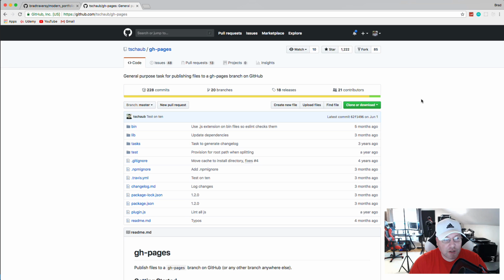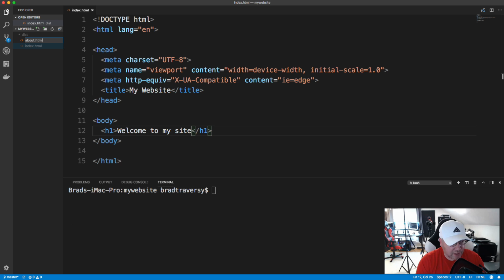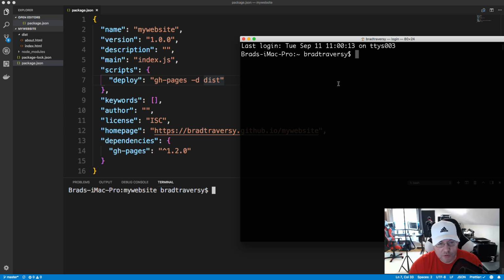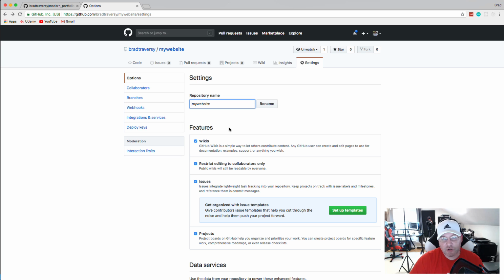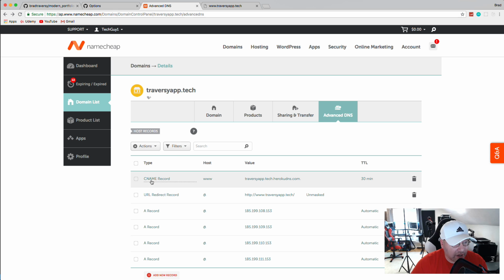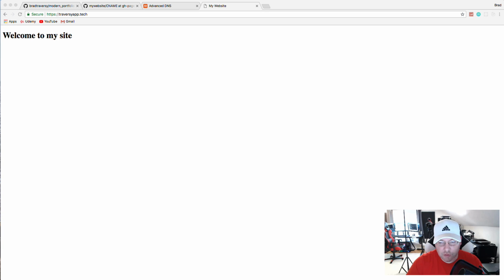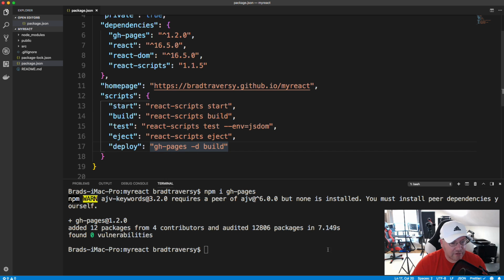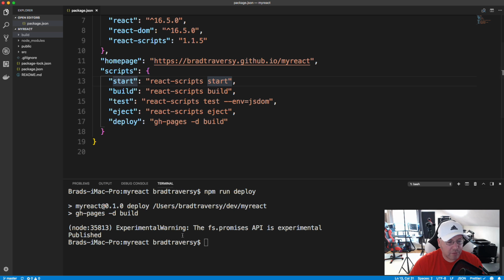GitHub Pages Deploy & Domain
In this video we will use the gh-pages npm module to easily deploy any frontend app or website to Github pages. We will do a static site and a React app. I will also show you how to connect a domain name.